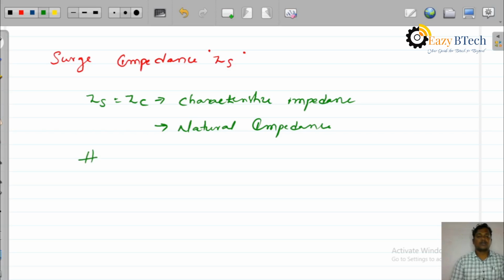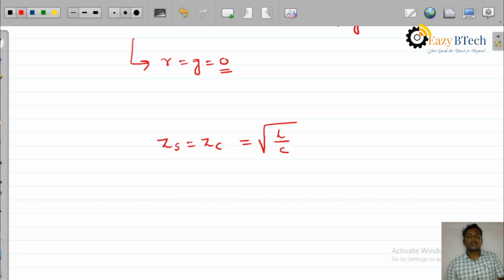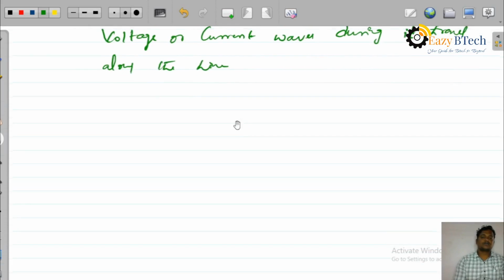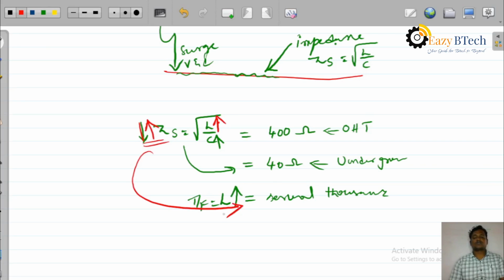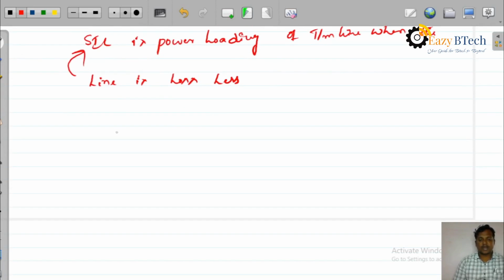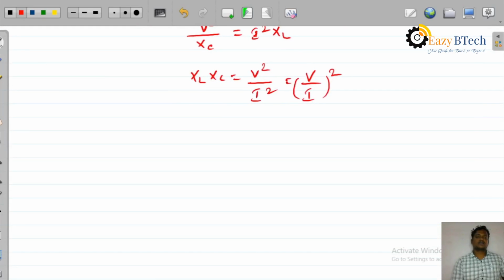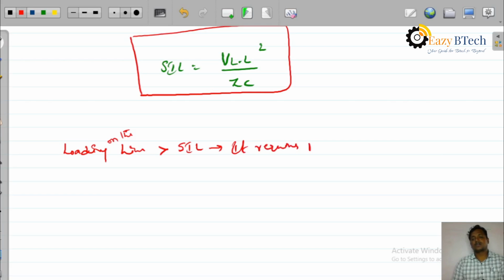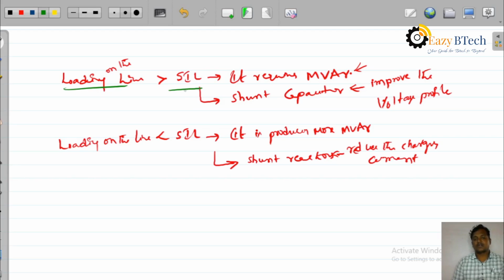Surge Impedance & SIL || Surge Impedance & SIL( Surge Impedance Loading ) || Lecture 36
Surge Impedance & SIL( Surge Impedance Loading)